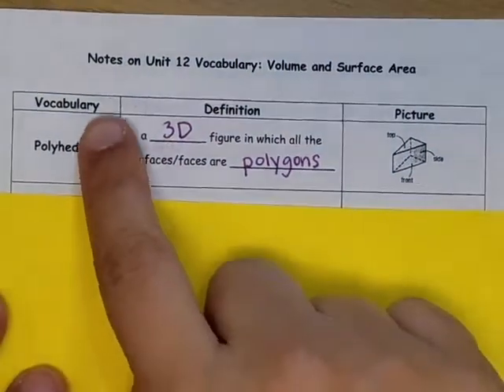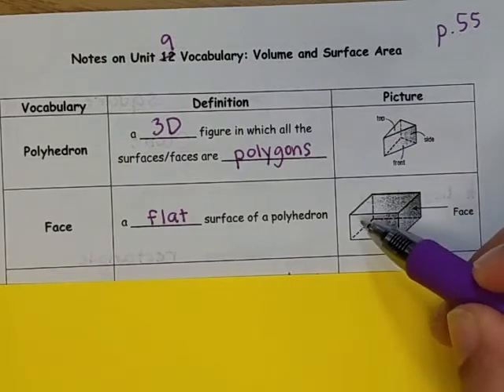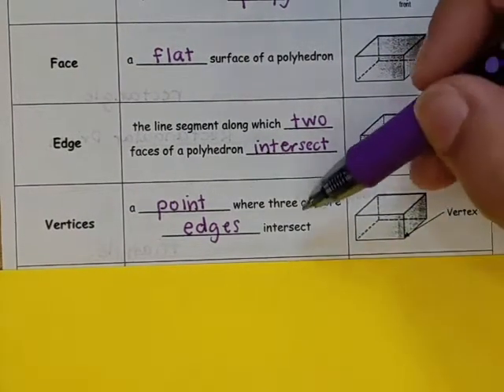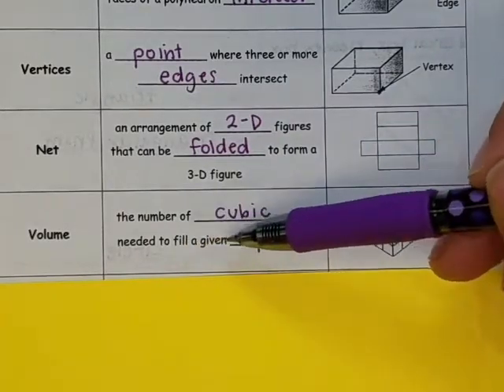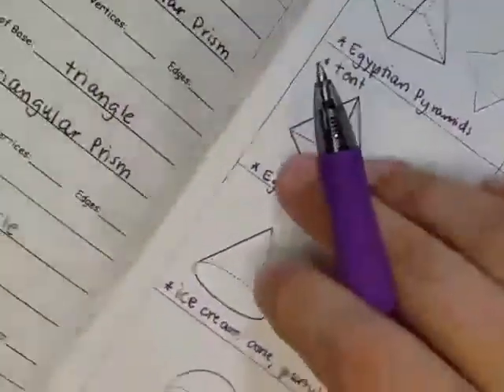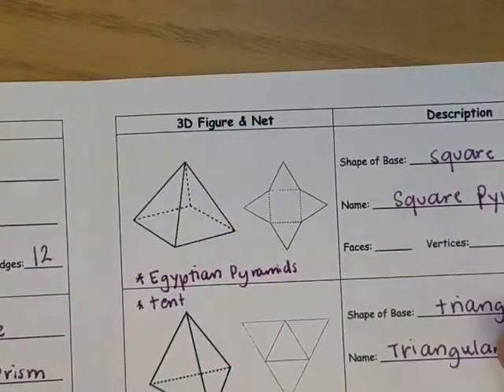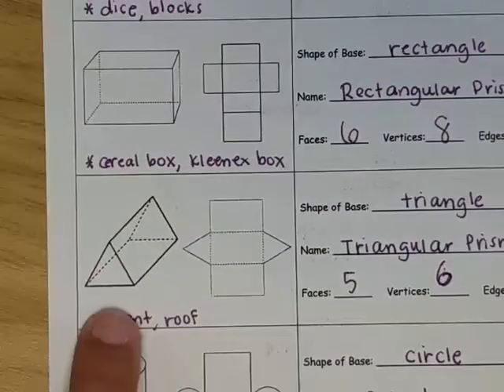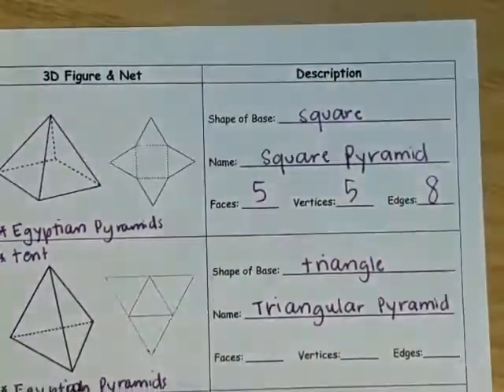Compacted: Vocabulary for 3-D shapes (pg. 55)